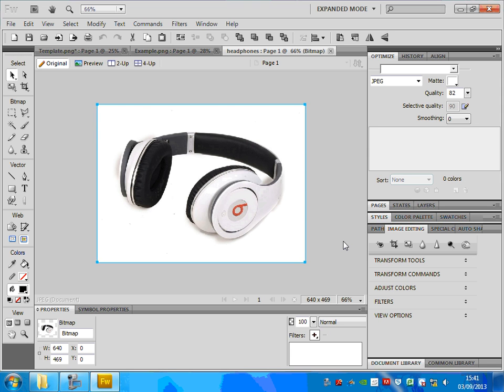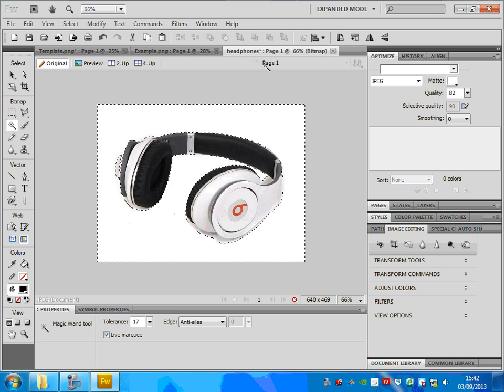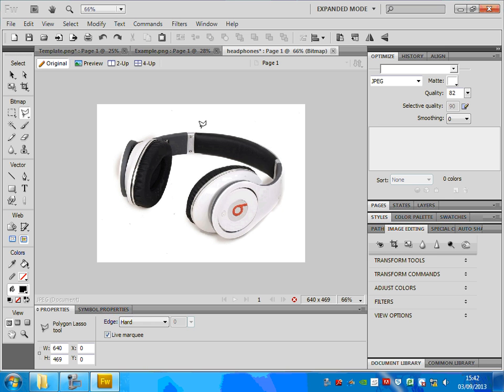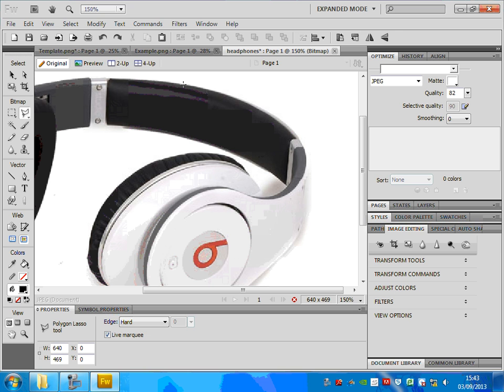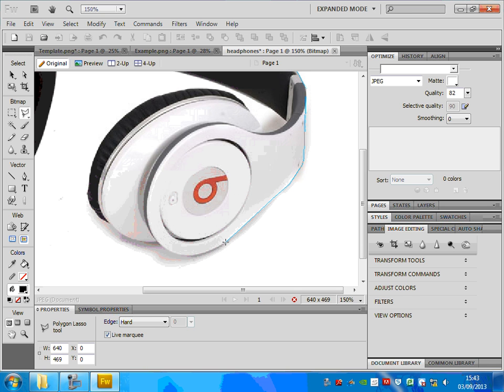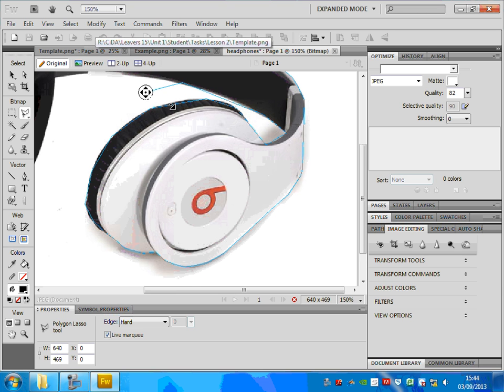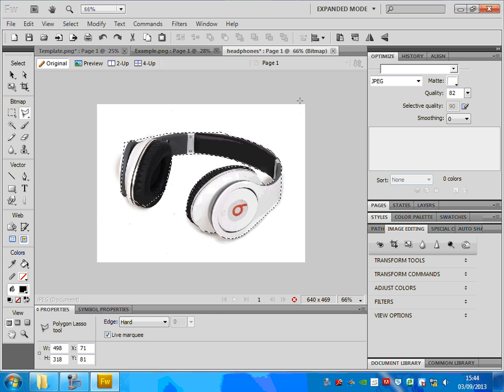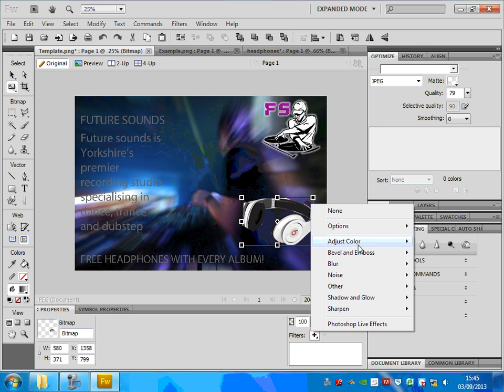Fireworks effects | 10 Lassoo tool